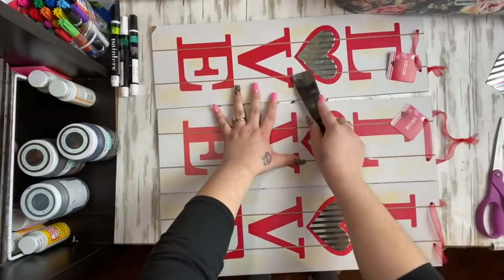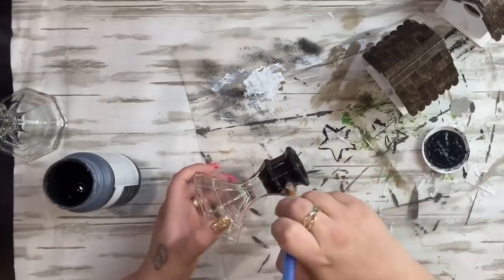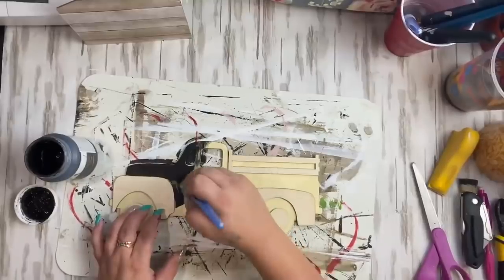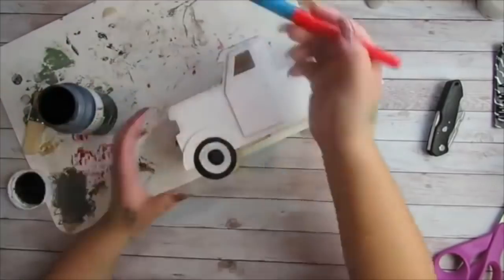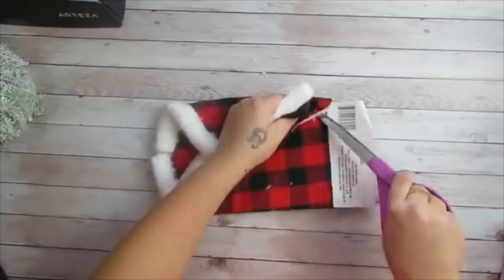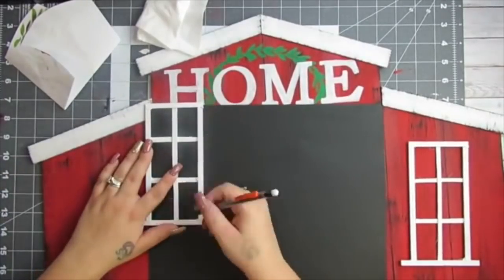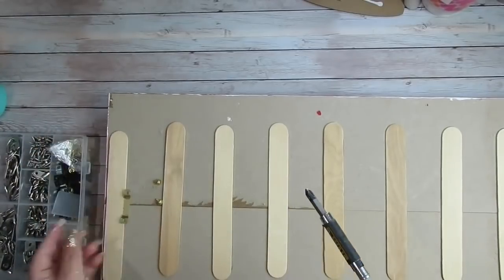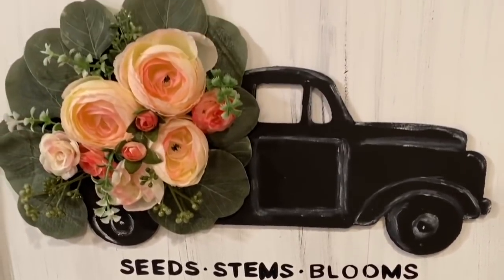20+ TOP 2020 DOLLAR TREE FARMHOUSE DIY'S | TOP DOLLAR TREE HIGH END FARMHOUSE DECOR DIY'S | MUST SEE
20+ TOP 2020 DOLLAR TREE FARMHOUSE DIY'S | TOP 2020 DOLLAR TREE DIY'S COMPILATION

AMAZON FAVORITES:

Electric stapler
SILICONE CRAFT MATS
Bottle brush trees
Tobacco basket reed
20mm unfinished wooden beads
Skinny sticks
Mini ornaments
Miter shears
Sharpie paint pens (fine point)
(medium point)
My glue gun
Micro zip sander (finger sander)
Unfinished wooden beads
My vacuum
Mod Podge brushes
Paint pens
Buffalo check ribbon
Jacobean stain
Paint brushes I use and LOVE (pack of 2)
1/4in square wooden dowels
3/8in square, wooden dowels
Graphite paper
Silver hammered spray paint (make sure you choose silver)
Pack of multiple picture hangers
Mini Miter Saw